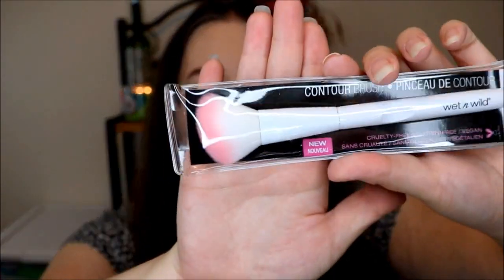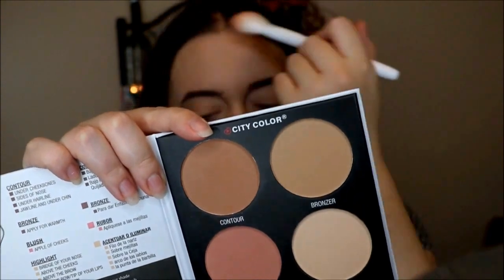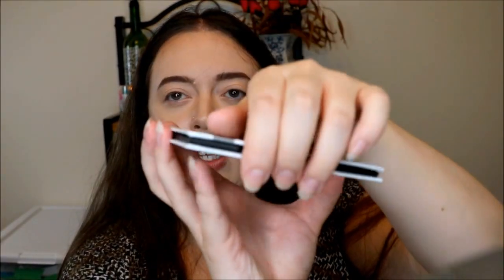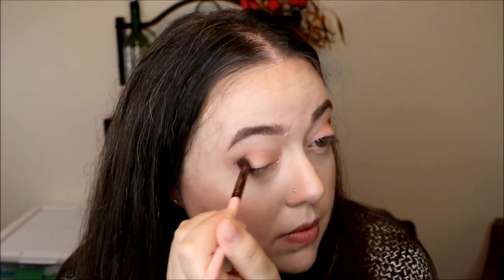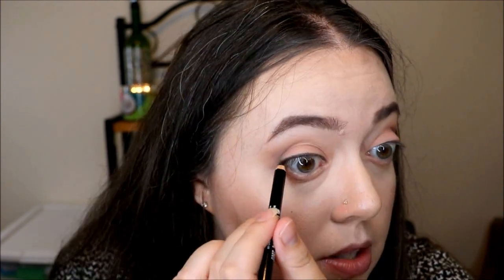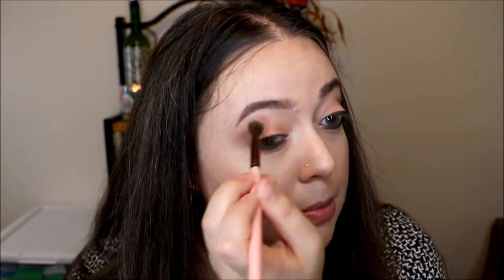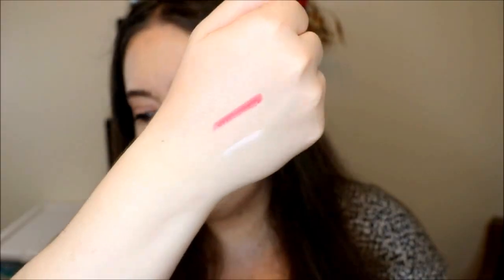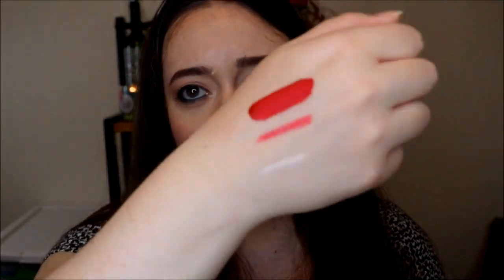Sweet Sparkle Unboxing + Try-On (VEDA DAY 14)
Unboxing the new Sweet Sparkle "All-American Girl" box! I also try on all the beauty products in this subscription box. Lots of really fun products to test out!

My Etsy shop (cross stitch patterns)

I received this box free for review. All opinions are 100% my own.